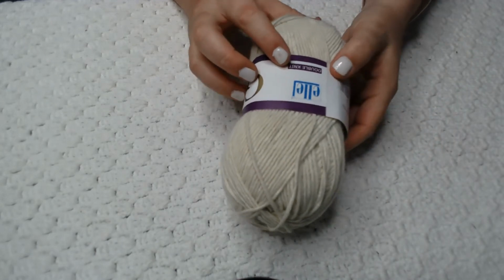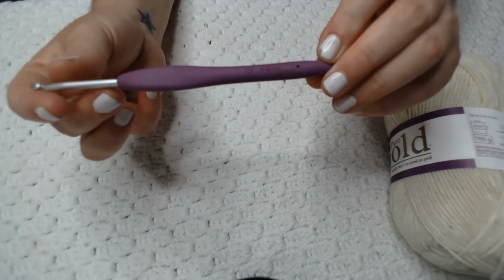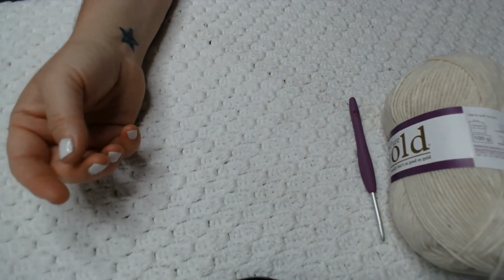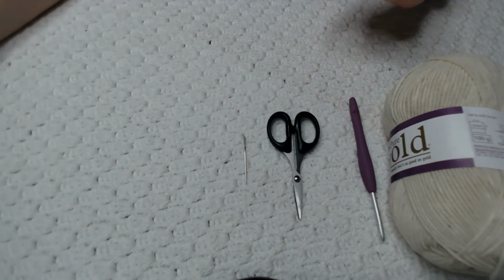Basic Equipment Needed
This video will share with you the very basic equipment you will need to get started with crochet without spending too much money.

Please check out this linked playlist for all your need to know crochet basics: